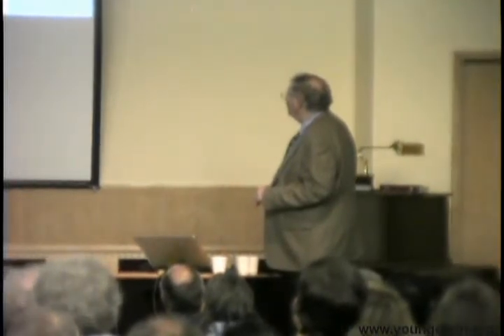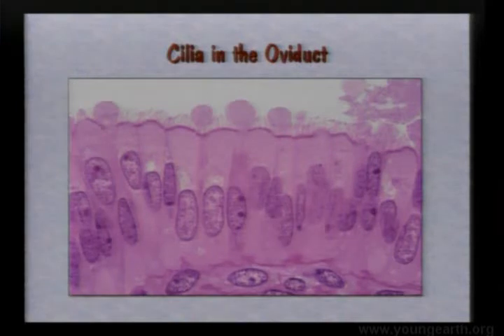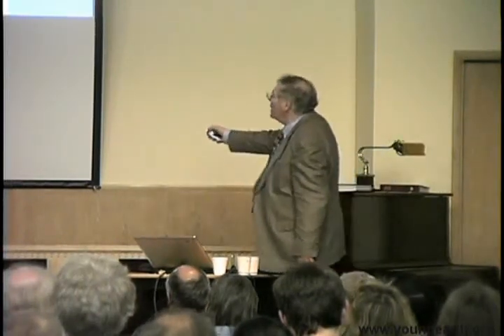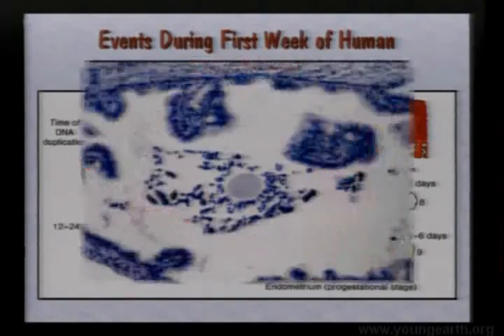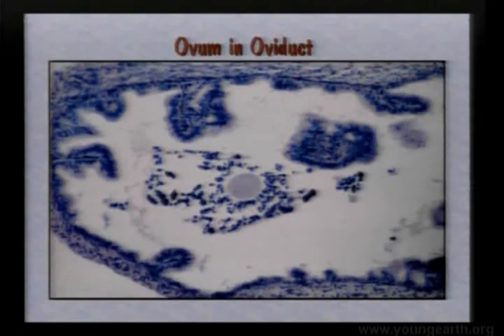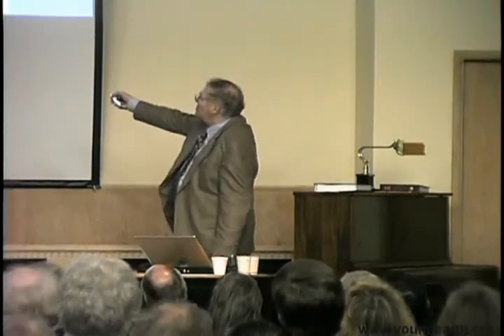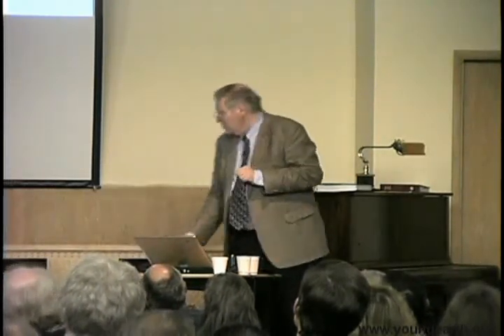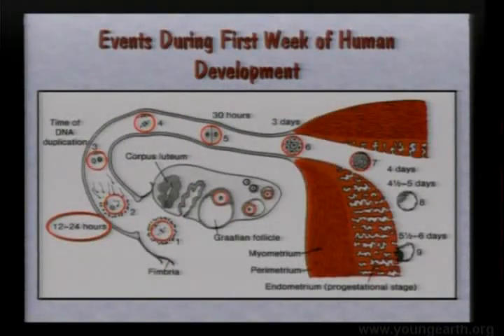Fearfully Wonderfully 03